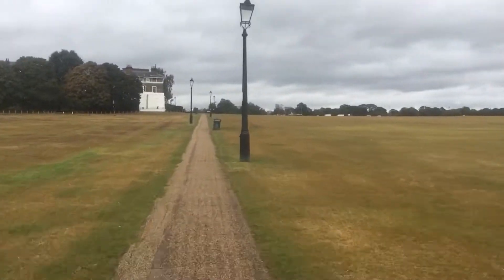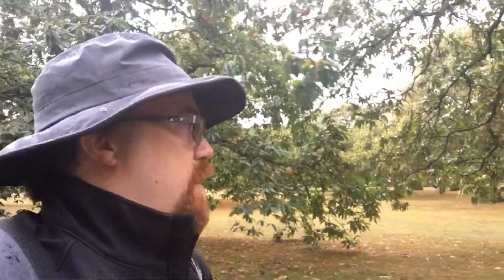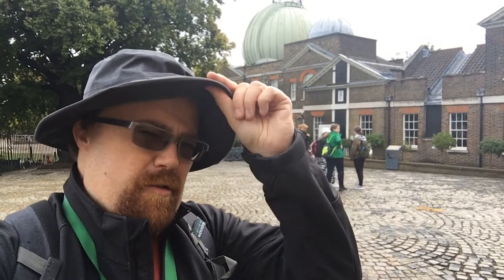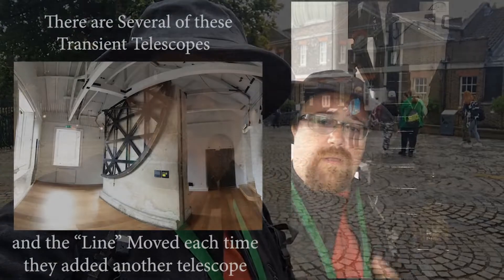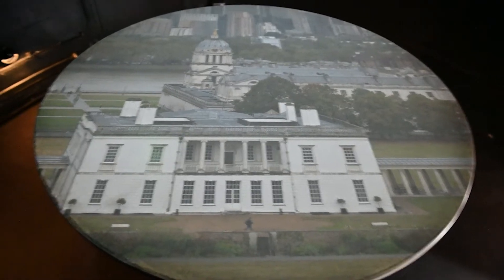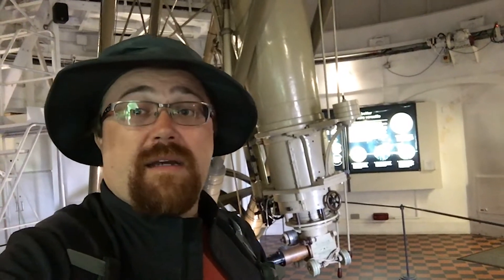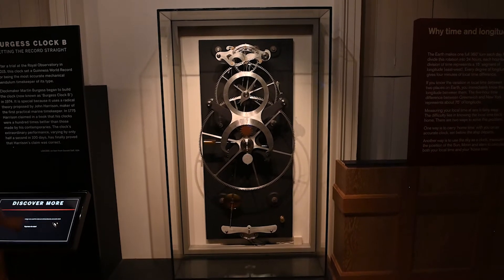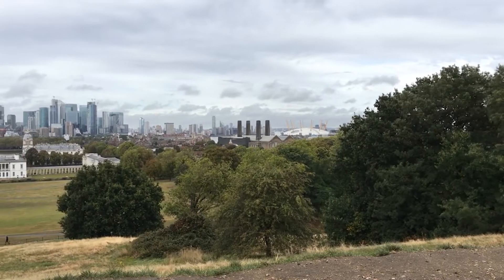Royal Observatory 🔭 and the GMT Prime Meridian ⏲ in Greenwich England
Throw back to September 2019 when I visited the Royal Observatory in Greenwich England on the East side of London. It is home to the Prime Meridian which is based on the position of this observatory's latest transitional telescope which were used to map the northern hemisphere as well as the site of the Greenwich Mean Time (GMT) date line for which all time zones around the globe are based.

Chapters:
0:00 Walking through Greenwich Park
2:20 Photo Montage of Outdoor Monuments at the Royal Observatory
3:00 The Prime Meridian Line outside the Observatory
4:10 Transitional Telescopes at the Royal Observatory
4:45 Camera Obscura at the Royal Observatory
5:39 The Great Equatorial telescope at the Royal Observatory
7:07 Time Ball Drop at the Royal Observatory in Greenwich England
7:16 Royal Observatory Astronomers and Marine Clock Development
7:45 Explaining why the Royal Observatory is hard to find